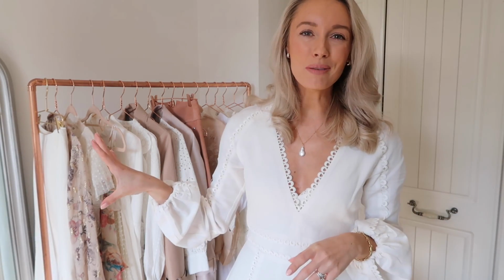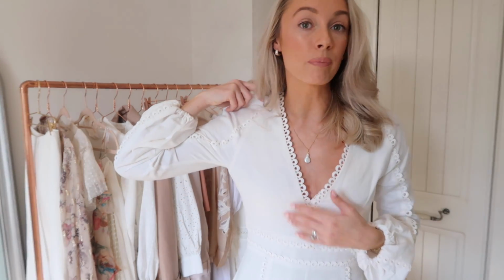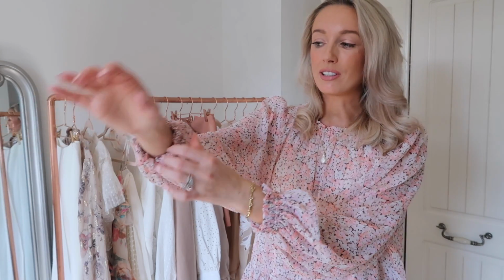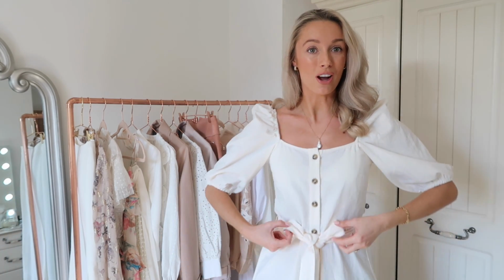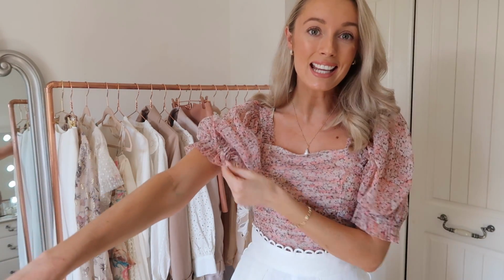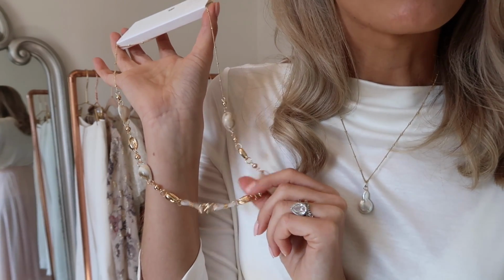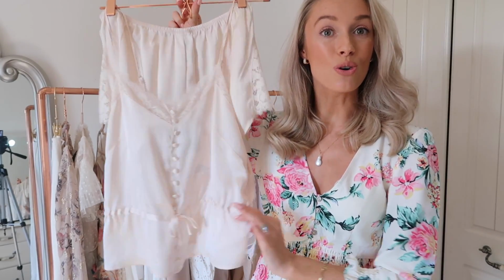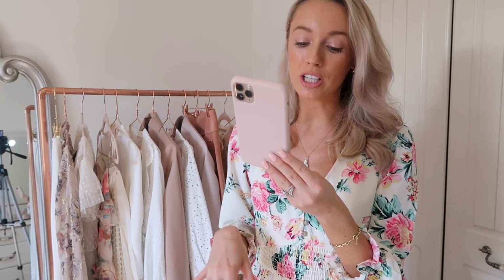H&M AFFORDABLE SPRING FASHION HAUL + TRY ON // Fashion Mumblr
AFFORDABLE SPRING FASHION HAUL + TRY ON

OTHER THINGS I ENDED UP BUYING;

This £19.99 top reminds me of the (£900!) Khaite Top
I couldn’t resist this beautiful lace bodice - how gorgeous under a sheer blouse! (US)
I CAN’T RESIST A FLORAL DRESS!